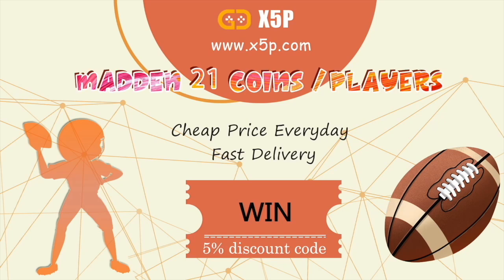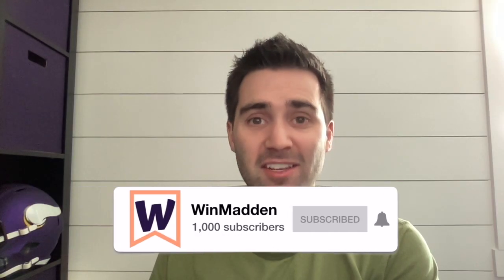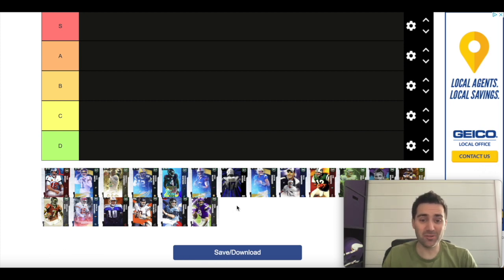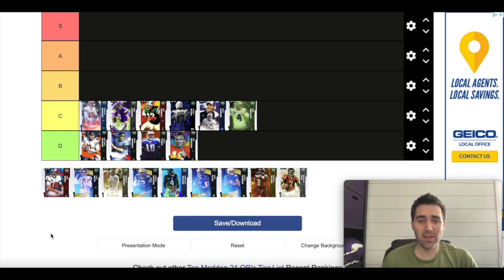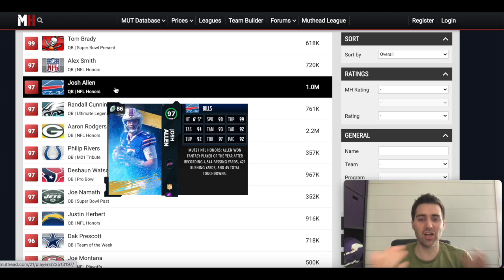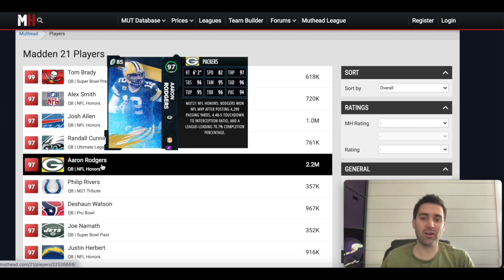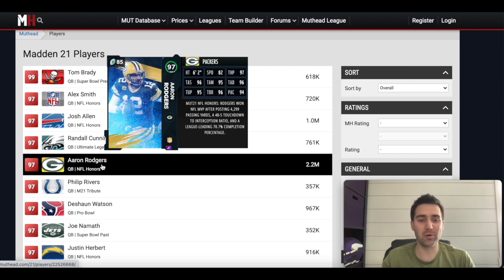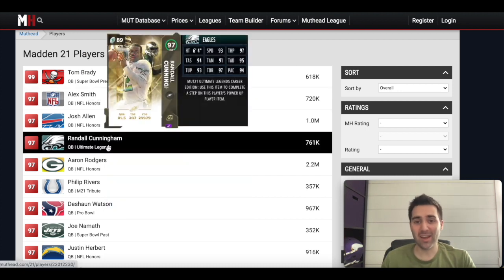Best QB's (February 2021) Madden 21 Tier List!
for the fastest, cheapest, and most reliable Madden Ultimate Team coins on the market!

►Get access to our new Minnesota Vikings Offensive Ebook as well as our New York Giants Defensive Ebook: